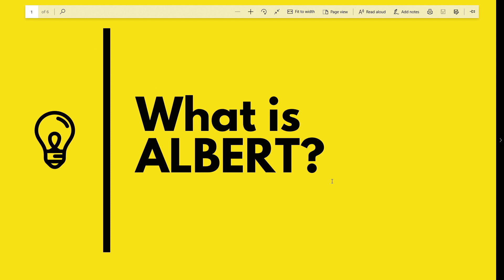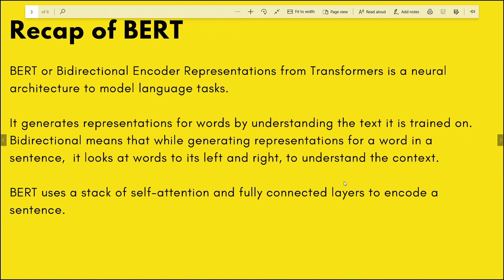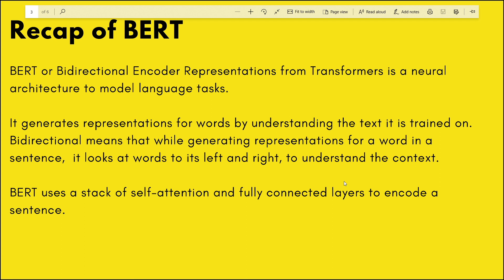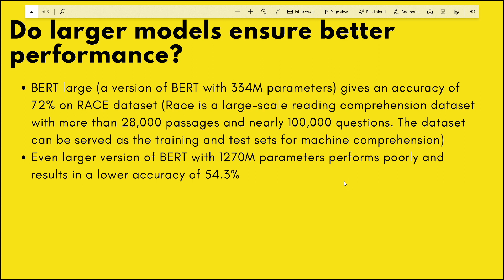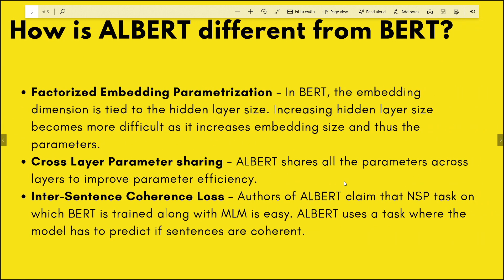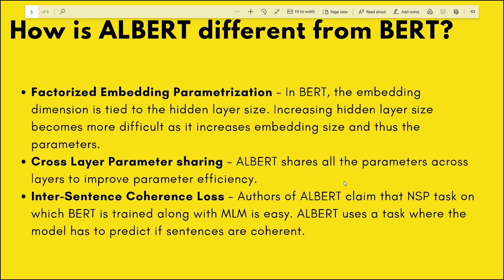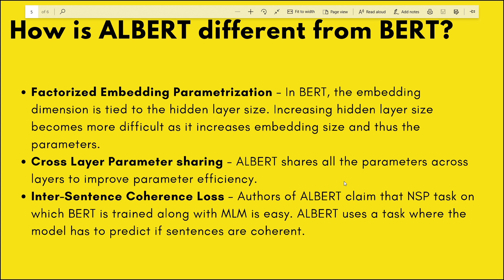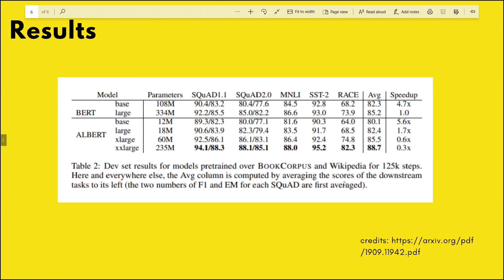ALBERT: A Lite BERT For Self-supervised Learning Of Language Representations (AI Paper Summary)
ALBERT: A Lite BERT For Self-supervised Learning Of Language Representations
Summary by Dhruvil Karani (Data Scientist)
                        B.Eng. (IIT Guwahati)